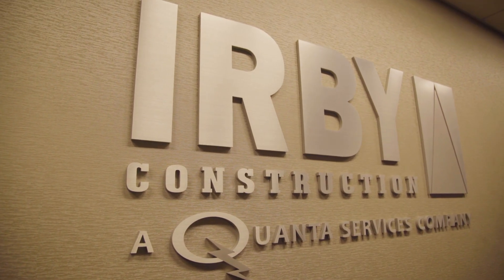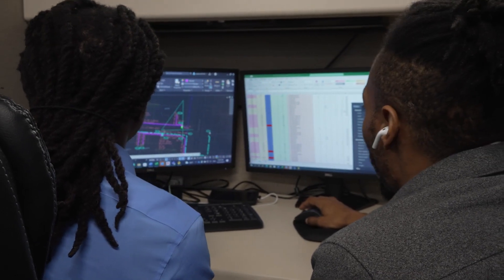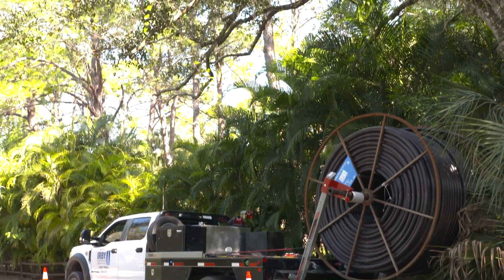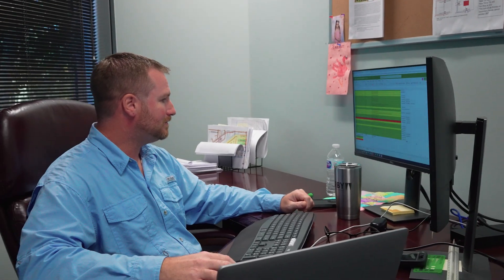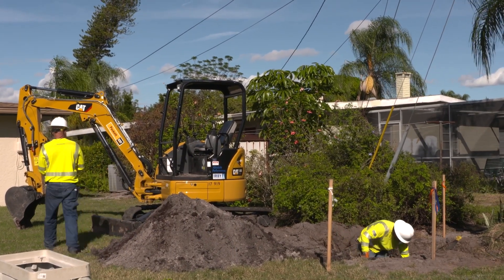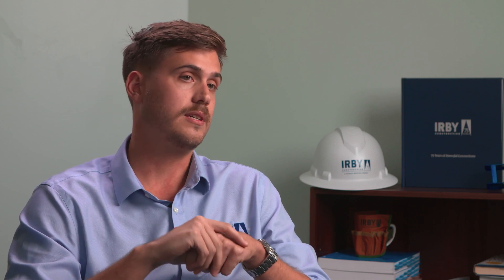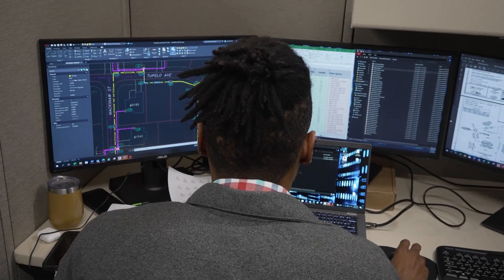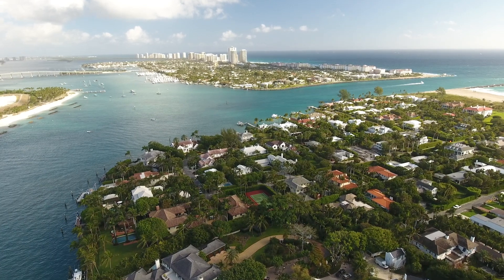Irby - FPL Underground Hardening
Florida Power and Light is utilizing Irby's turnkey storm hardening solution that packages design and customer outreach with construction services to replace overhead neighborhood power lines with resilient underground infrastructure.